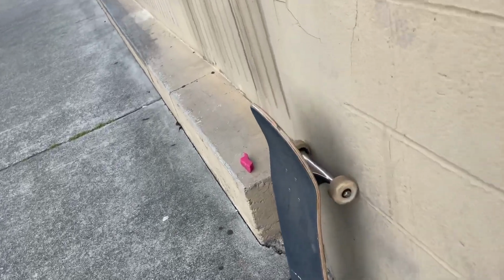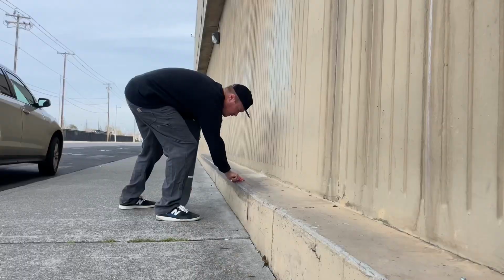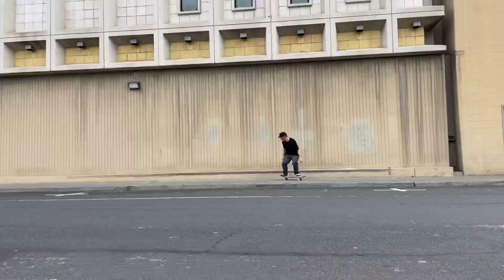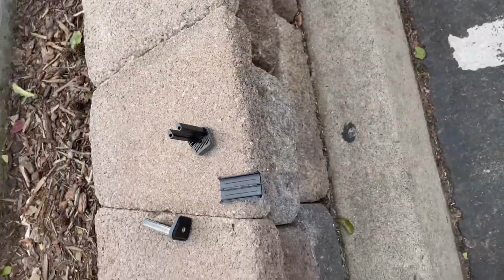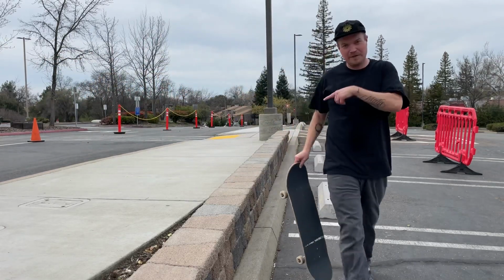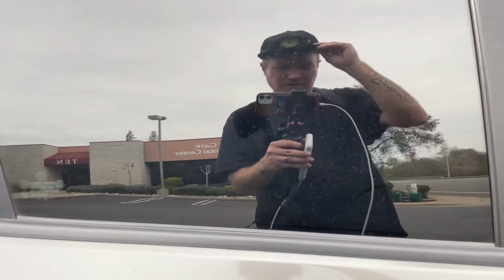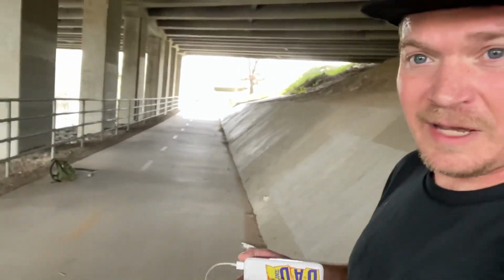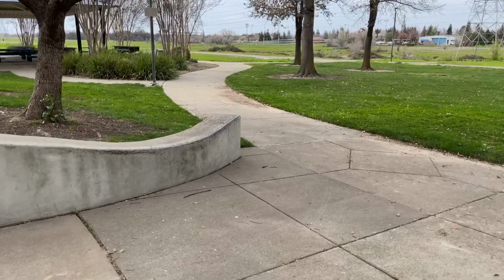Never too old to learn new tricks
Another Saturday session on the books! Hope y’all are getting out to ride your skateboards but if not then at least you can ride along with me and catch a few tricks on some random obstacles as we battle some new ones and some old ones. We may have lost a tripod but we gained the power of friendship, and in the end that’s what’s important. Love y’all, be cool. Till next time❤️ 🛹